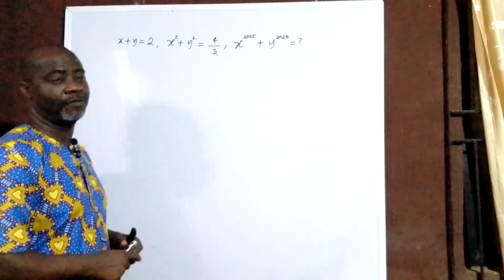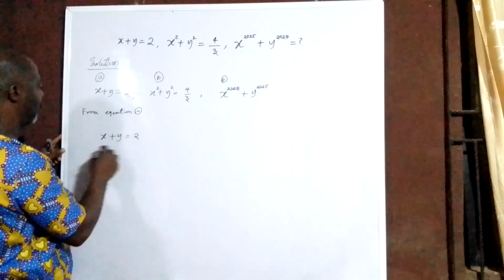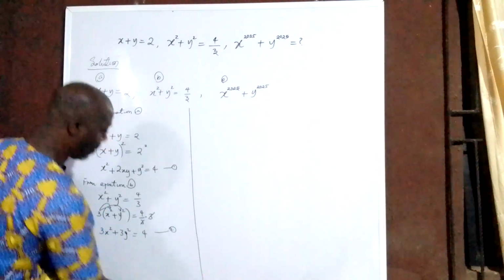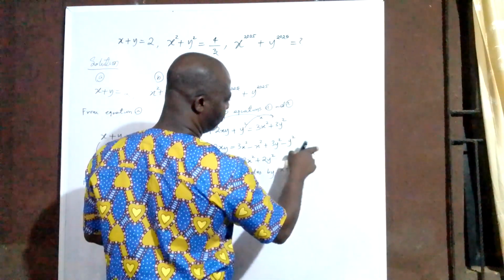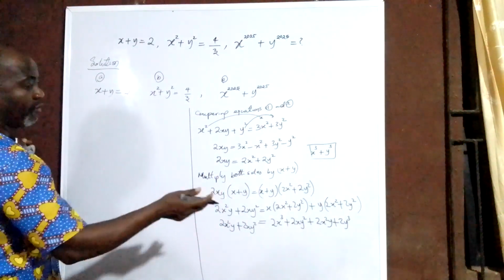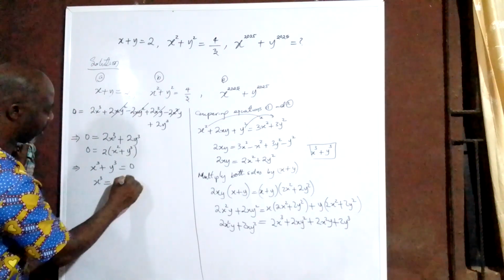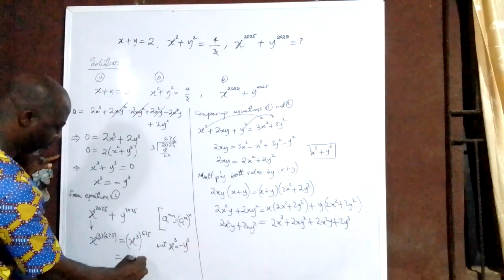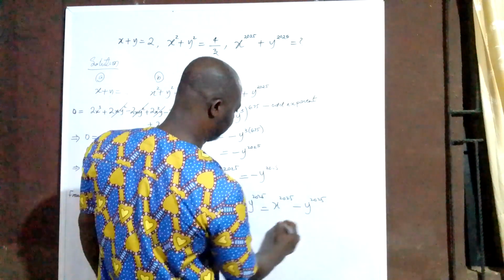Nice Algebra Problem | Math Olympiad Question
Get ready for a brain-teasing challenge with this Nice Algebra Problem straight from the Math Olympiad - it's the perfect workout for your mathematical muscles!

In this video, we delve into a captivating problem:
"If x + y = 2 and x^2 + y^2 = 4/3, what is the value of x^2025 + y^2025?" 🤔

We'll unravel the intricacies of this problem step by step, breaking down the equations and employing clever algebraic maneuvers to arrive at the solution. This isn't just any algebra problem; it's a nice algebra problem that will truly test your problem-solving prowess. 💡✨

Whether you're gearing up for a Math Olympiad or just looking for some stimulating math challenges, this video is your go-to resource for honing those algebraic skills.

We'll explore the strategies needed to crack nice algebra problems, providing you with a solid foundation for tackling a variety of math olympiad problems.

Unlock the secrets behind the equations, master the art of algebraic manipulation, and elevate your problem-solving game.

Don't miss out on the opportunity to sharpen your math skills while enjoying the journey of solving a nice algebra problem that's both challenging and rewarding.
Ready to flex your mathematical muscles? Hit play and let's dive into this Math Olympiad algebra problem together!